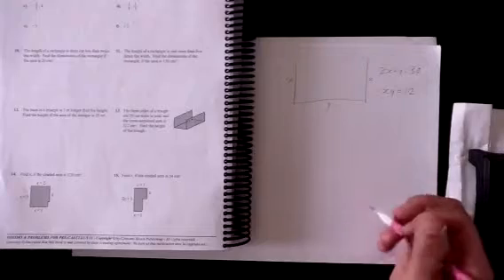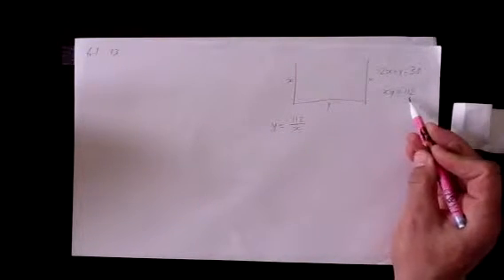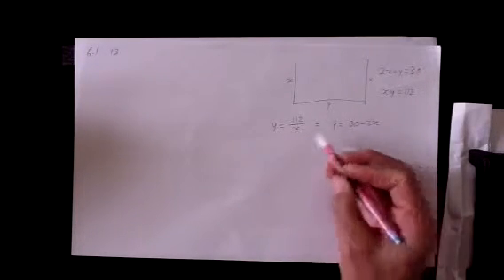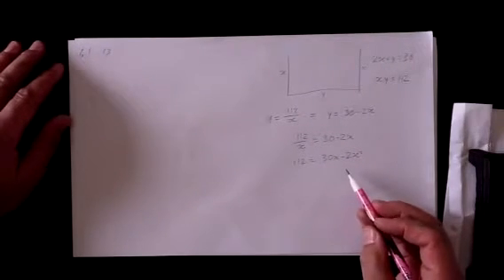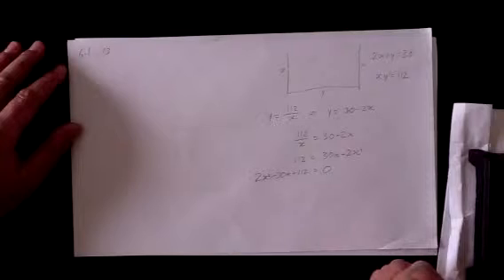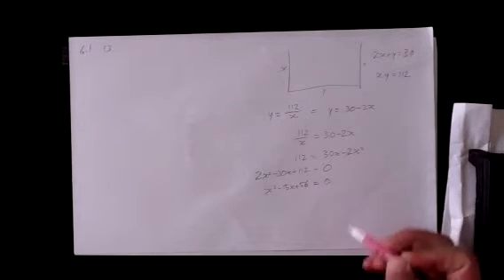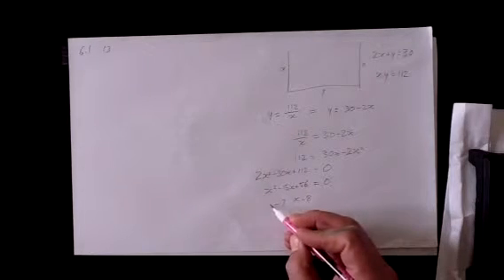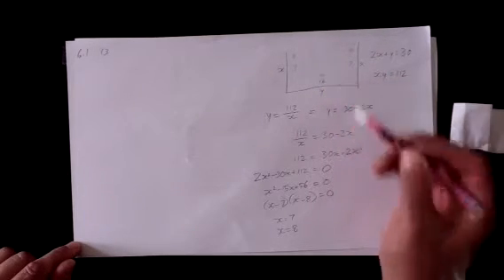PREC11 6.1 p270 Ex 13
Word problem that tries to confuse you with 3-dimensions but is really a 2-dimensional problem.